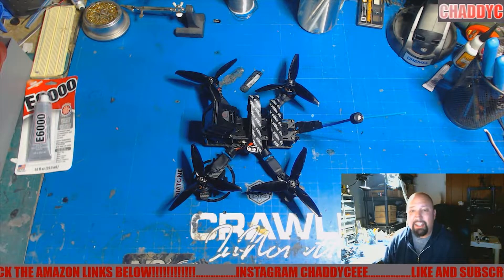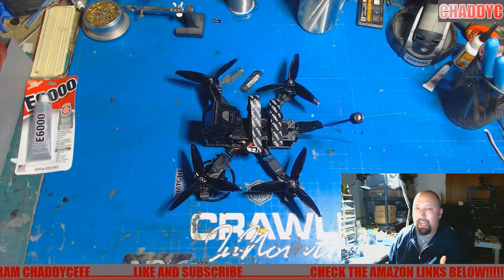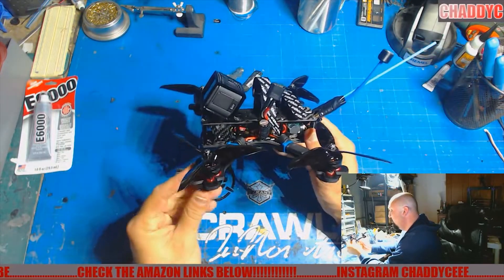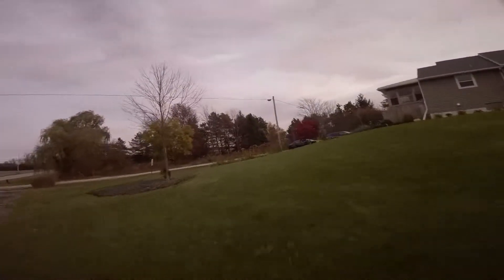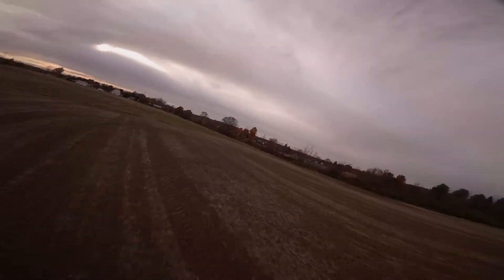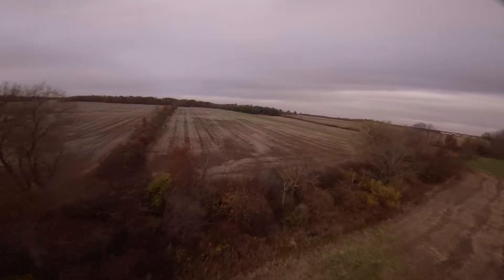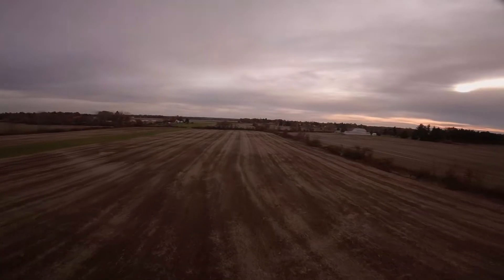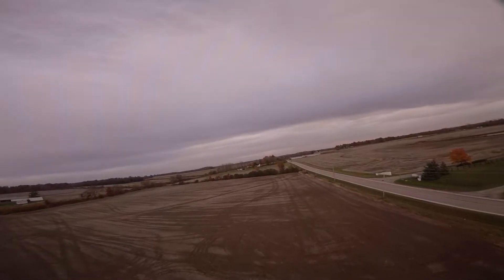TBS SOURCE ONE MAIDEN FLIGHTS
very pleased with the flight performance of the TBS SOURCE ONE 5 inch frame.  this is the V 0.2 version!

MY STUFF

LOC8TOR

TARANIS

LANDING FEET

TIPS

TIP CLEANER

FLUX

HEADBAND MAGNIFIER